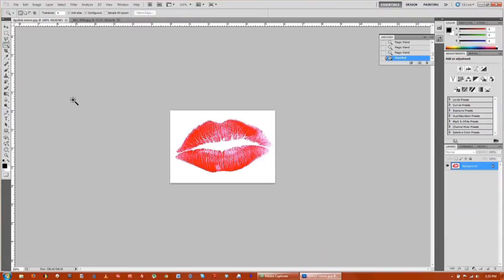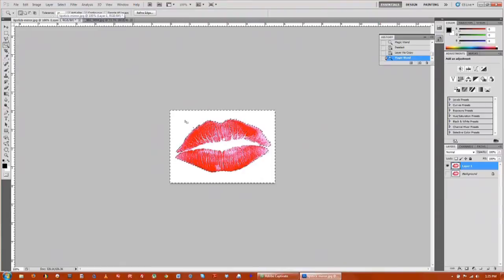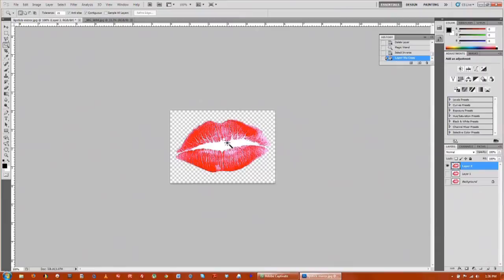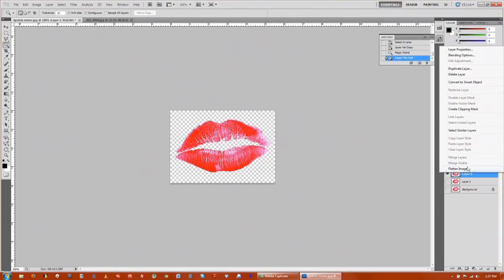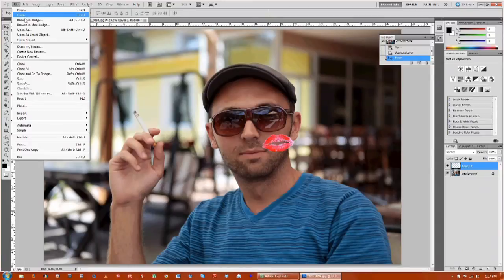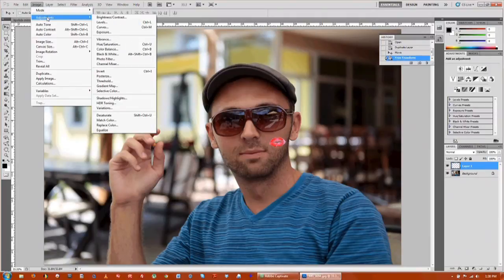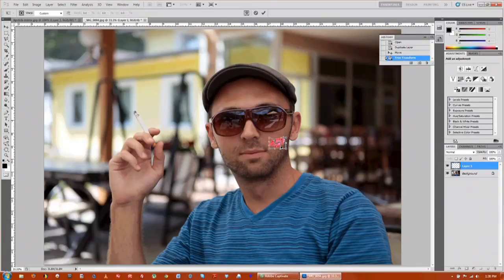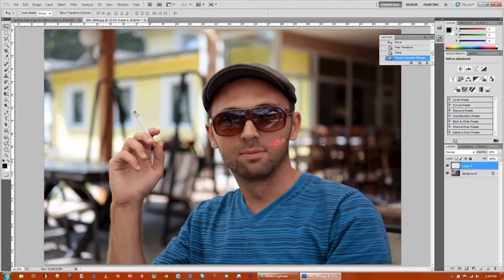How to Put Lipstick Marks on Photos : Photoshop Lessons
Putting lipstick marks on photos is a great way to have a little fun with your images. Learn how to put lipstick marks on photos with help from a multimedia and post production professional in this free video clip.

Series Description: There is virtually no limit to the number of ways you can alter and adjust a photograph using Adobe's powerful Photoshop application. Get lessons on how to use various aspects of Photoshop with help from a multimedia and post-production professional in this free video series.